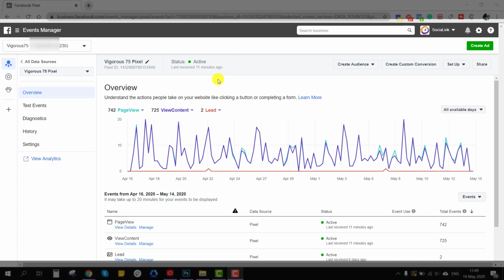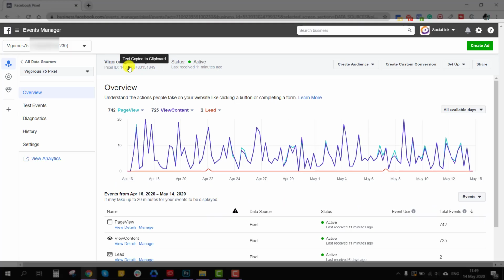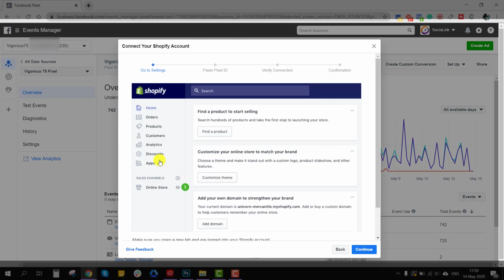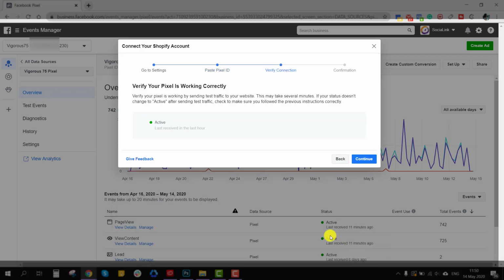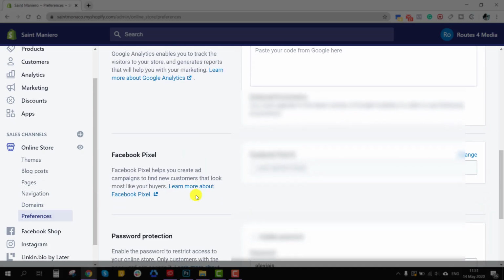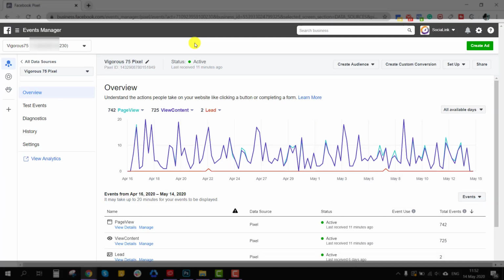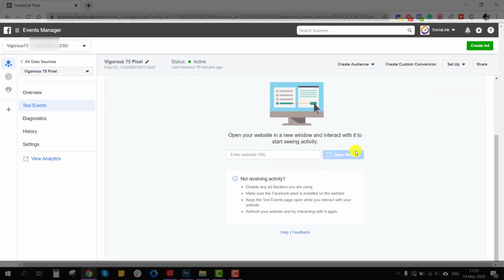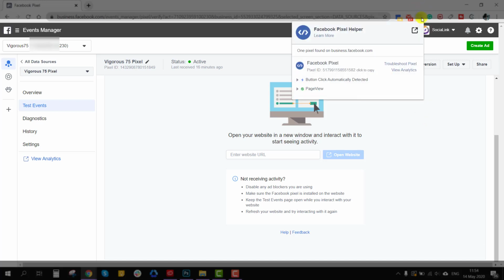Install Facebook Pixel on Shopify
In this video we'll instal Facebook Pixel to Shopify, it will take us just a few minutes.